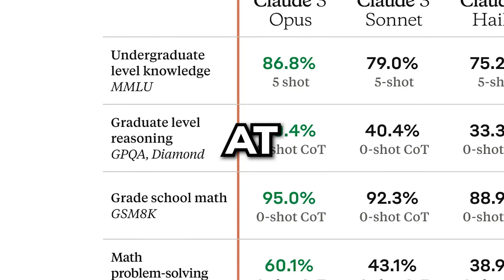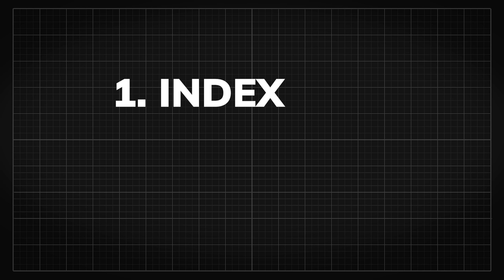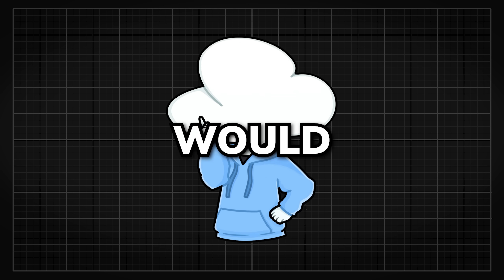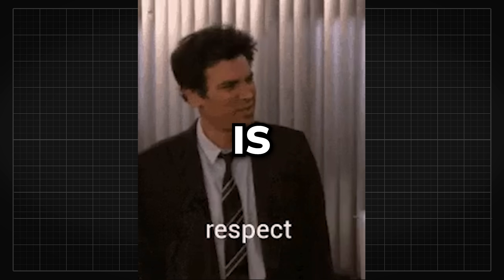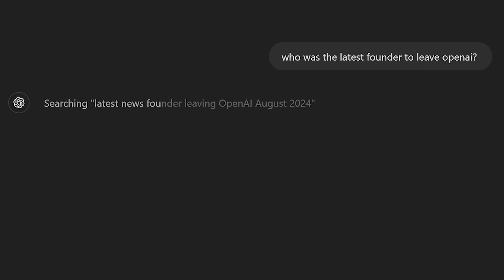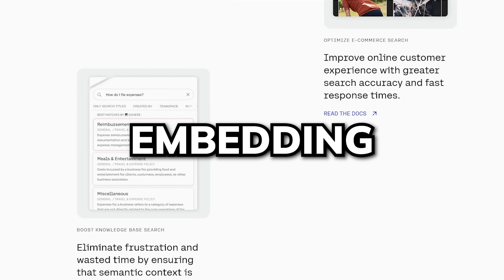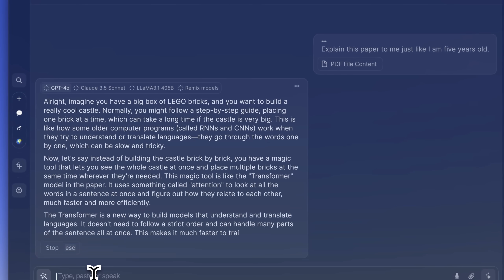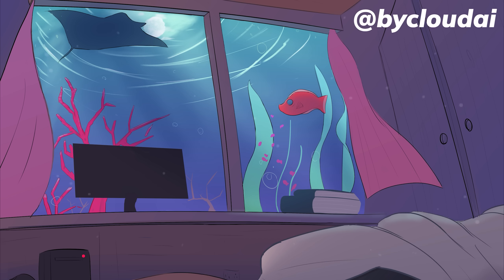How RAG Turns AI Chatbots Into Something Practical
Check out ThinkBuddy using the code "BYCLOUD" in the to get your discount!

Retrieval augmented generation, a current popular method to utilize LLMs to retrieve from a database instead of putting everything in a context window. But how does it work? Today I will walk through the most basic idea of RAG and the current meta of how RAG is used, and what it is composed of.